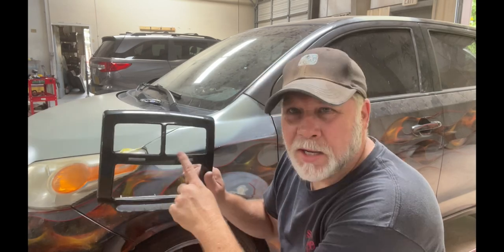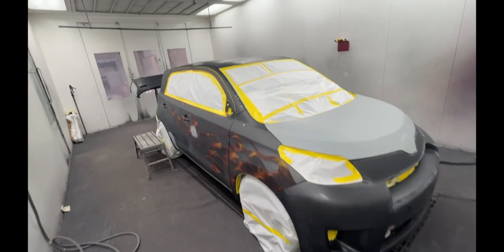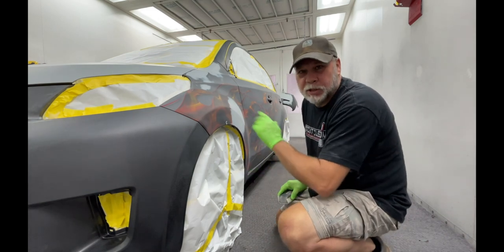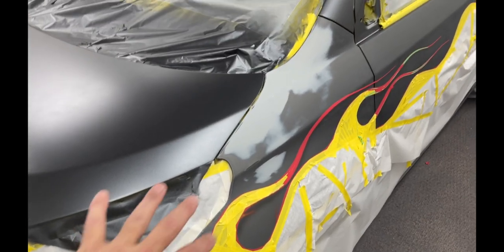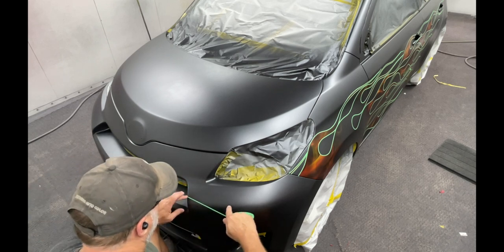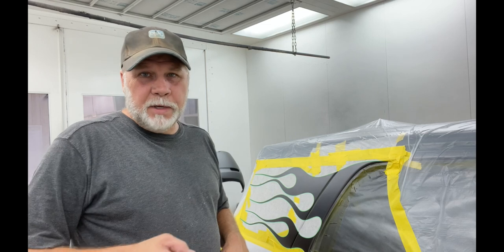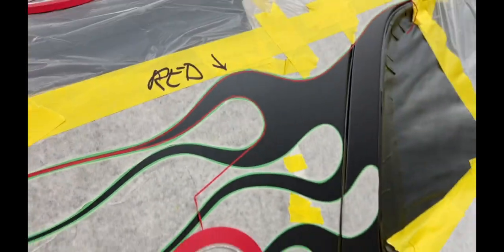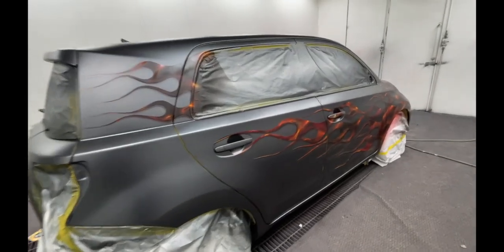Scion xD Repaint: Giving the old car a refresh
We have had this car in the family since new. It's been through a lot and was starting to show its age so we decided to freshen things up.

Presta Scuff Stuff sanding paste

Mirka Mirlon maroon scuff pads

3M Trim Masking Tape

3M Yellow 1 1/2" Tape

Purple Power Cleaner/Degreaser

FBS Fine Line Tape: Green 1/4"
Red 1/16"
Red 1/8"
Red 1/4"

The products are just what I have used on the projects I work on.  It's all part of sharing ideas and experiences to hopefully benefit others.  I make no claim that these will work for you in your situation because it's all custom and custom has it's own inherent warning label.  It does not cost you any more than you would pay without going through the links.  If you choose to purchase through these links we greatly appreciate the support it provides this channel.

Music Credit:  Hot Rod Rebels by The Best Ofs, Just Like My Baby by Billy Hill,  Ride Baby Ride by Easy Wheelers, Blue Texas by Rocking' for Decades, Devil on My Trail by Red Revision